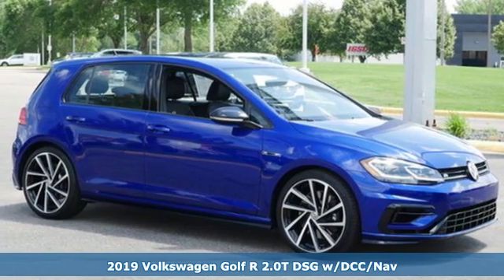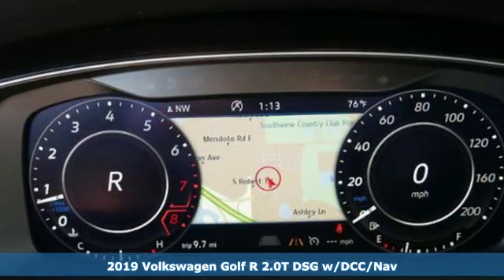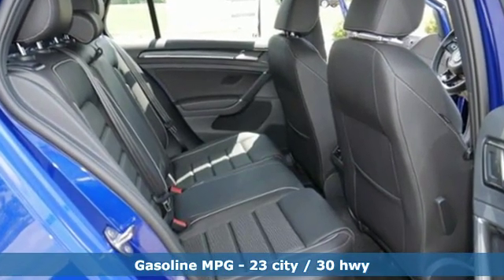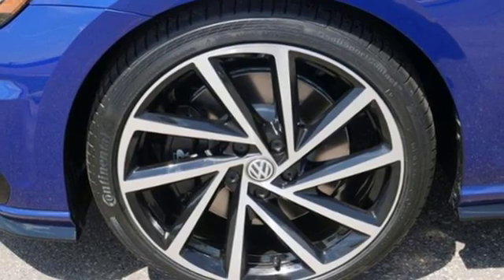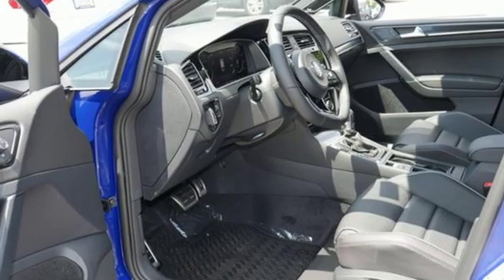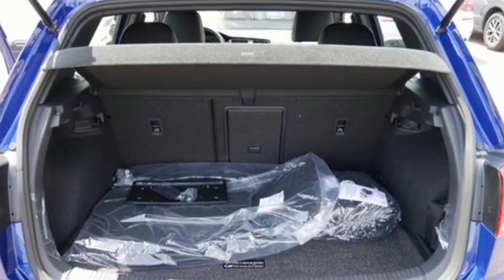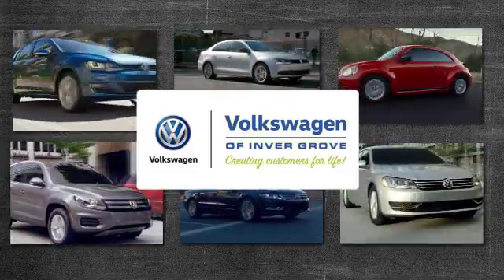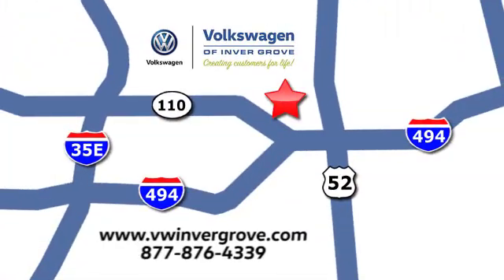New 2019 Volkswagen Golf R Saint Paul MN Minneapolis, MN #91687 - SOLD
Year: 2019
Make: Volkswagen
Model: Golf R
Trim: 2.0T DSG w/DCC/Nav
Engine: 121 L 4 Cyl. Cyl.
Transmission: 7-Speed DSG Automatic with
Color: Lapiz Blue Metallic
Interior: TITAN BLACK LEATHER
Stock #: 91687
VIN: WVWVA7AU2KW199713
AMERICAS BEST WARRANTY PLUS LIFE TIME POWERTRAIN WARRANTY, AWD, ALL WHEEL DRIVE, APPLE CAR PLAY, ANDRIOD AUTO, REARVIEW CAMERA SYSTEM, BLUETOOTH, INTELLIGENT CRASH RESPONSE SYSTEM, NAVIGATION GPS, BLIND SPOT TECHNOLOGY, HEATED SEATS, FENDER AUDIO. Lapiz Blue Metallic 2019 Volkswagen Golf R DCC & Navigation 4Motion AWD 7-Speed DSG Automatic with Tiptronic 2.0L TSI DOHCbrbr23/30 City/Highway MPGbrbrbr*America's Best Warranty Claim Disclaimer - It is important to note that the America's Best Bumper-to-Bumper Limited Warranty phrase is a claim 6 years/72,000 miles (whichever occurs first) New Vehicle Limited Warranty on MY2018 and MY2019 VW vehicles, excluding e-Golf. Claim based on manufacturers' published data on length and transferability of car and SUV Bumper-to-Bumper/Basic warranty only. Not based on other separate warranties. See owner's literature or dealer for warranty exclusions and limitations. **Our Best Price includes all applicable rebates and incentives from VW. May require financing with VW Credit. May not include possible Dealer installed accessories. Tax, title license extra.

Address:
1325 50th Street East